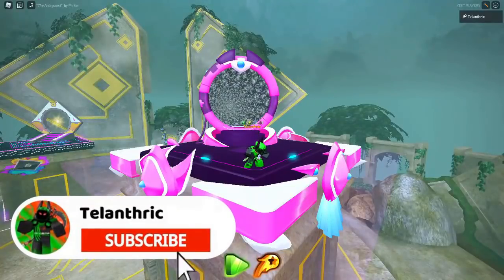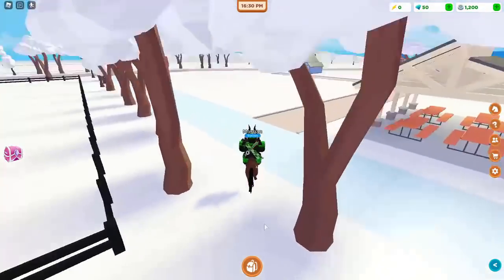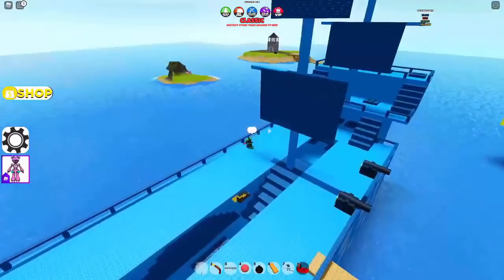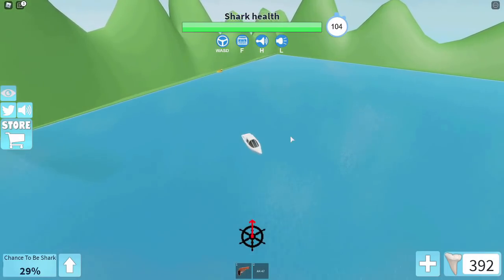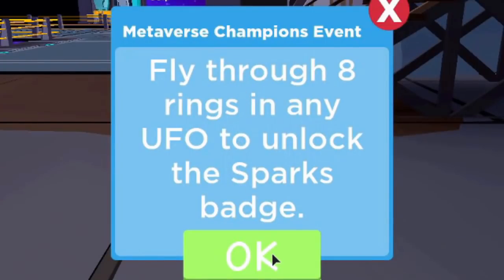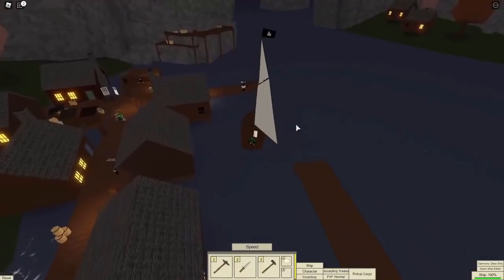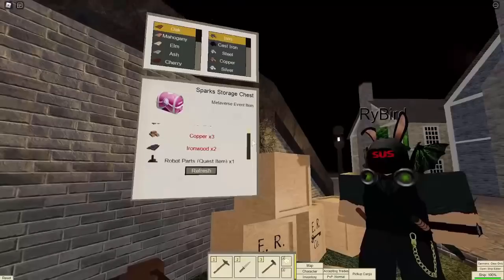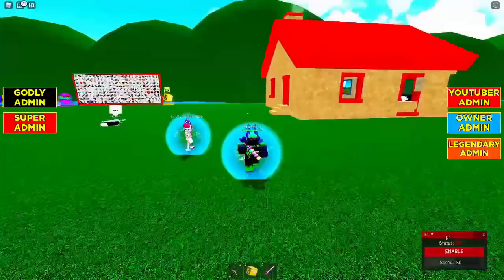[🏆EVENT] How to Get All 11 Week 2 Sparks Badges | Roblox Metaverse Champions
I show how to get all Sparks Kilowatt's Secret Package #2 badges in the Roblox Metaverse Champions event!

Comment what you think about the Sparks Kilowatt quests for Week 2!

Roblox Merch!

Roblox Metaverse Champions event is here! I show how to get all Week 2 Sparks Kilowatt badges which are in Unicorn Obby World, Minery 2, Horse Valley, Disaster Island, Admin House New, Pilfering Pirates, Sharkbite, Roblox High School 2, UFO Tycoon, Tradelands, and Free Admin.

0:00​ Intro
0:12 Unicorn Obby World
0:55 Minery 2
1:31 Horse Valley
3:26 Disaster Island
4:49 Admin House New
5:05 Pilfering Pirates
7:09 Sharkbite
8:23 Roblox High School 2
10:25 UFO Tycoon
11:34 Tradelands
17:40 Free Admin

This video is: [🏆EVENT] How to Get All 11 Week 2 Sparks Badges | Roblox Metaverse Champions